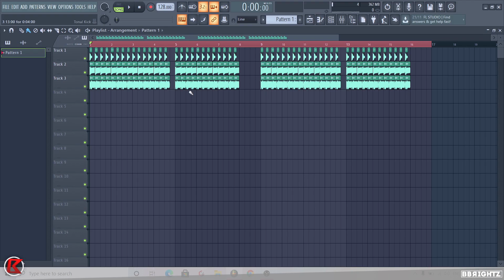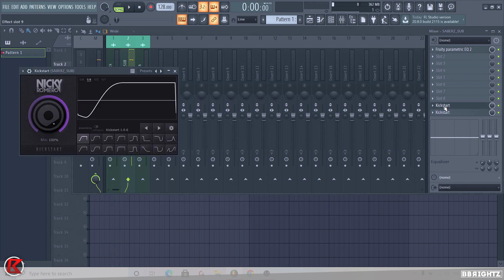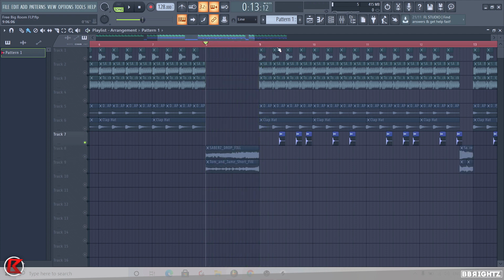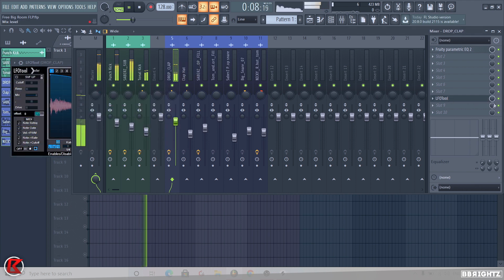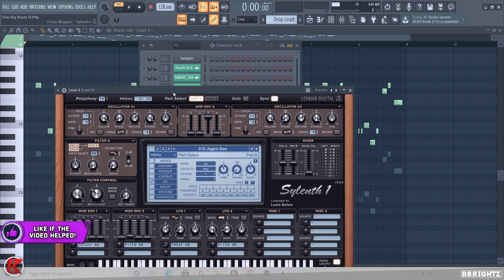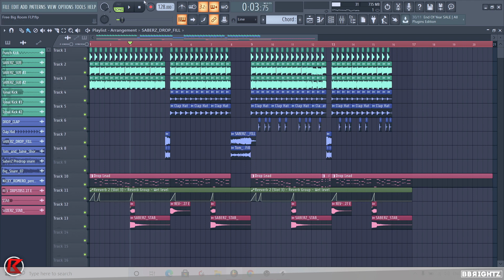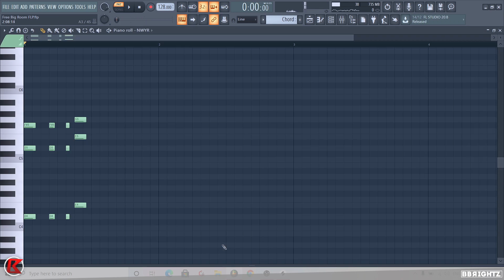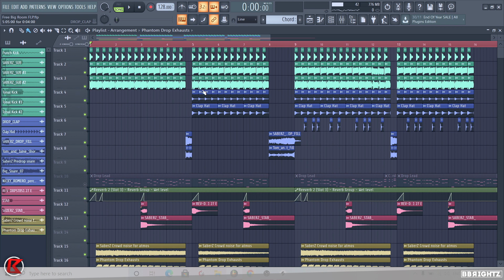Big Room Drop | FREE FLP | SaberZ & KEVU Style - FL Studio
How's it going everyone! I'm back with my first video of 2021. I'm starting off with a gift, a free big room FLP so I hope you enjoy!